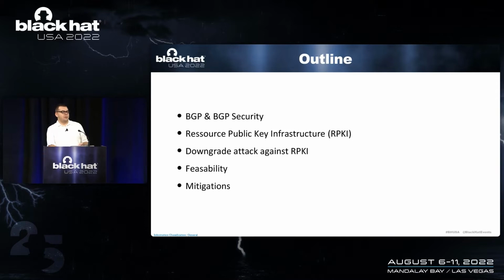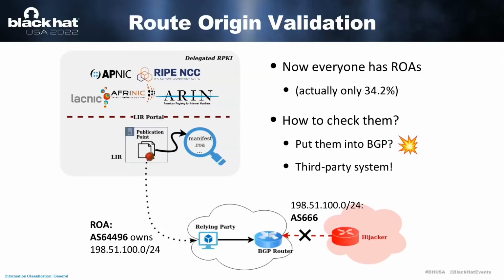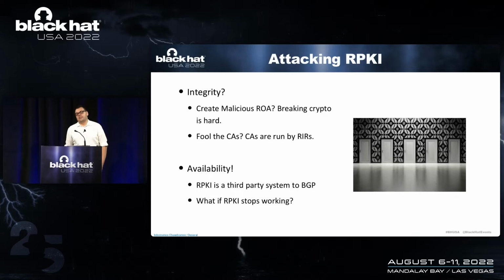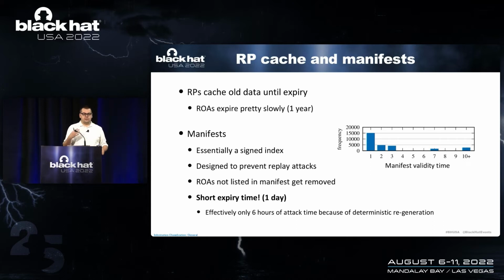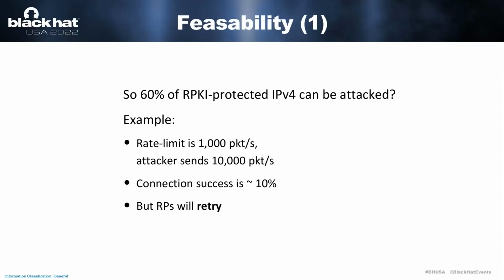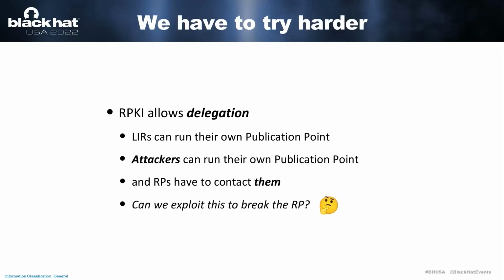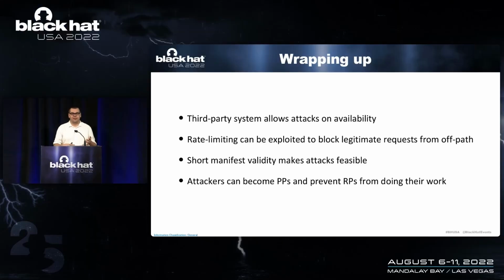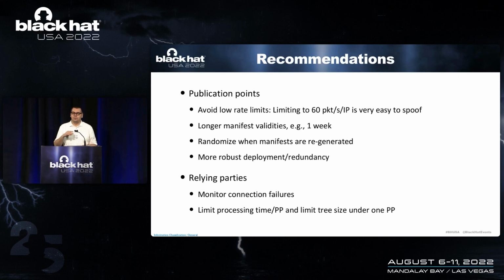Stalloris: RPKI Downgrade Attack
The recent hijack of Twitter prefix by RTCOMM demonstrated the central role of RPKI for Internet routing security. The RPKI filtering (ROV) by major networks limited the propagation of the hijacked prefix.

We demonstrate the first downgrade attacks against RPKI, which allows remote adversaries to disable RPKI validation, hence exposing to prefix hijacks. In our attacks a malicious RPKI publication point stalls the relying party implementations, disabling the RPKI validation on those networks.

Presented by Philipp Jeitner , Haya Shulman, Michael Waidner,  Donika Mirdita  &  Tomas Hlavecek